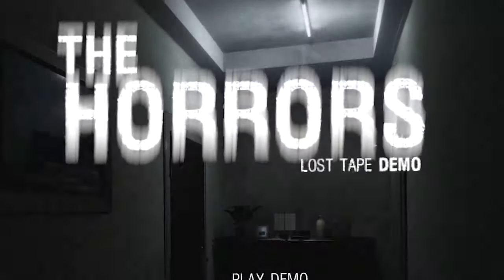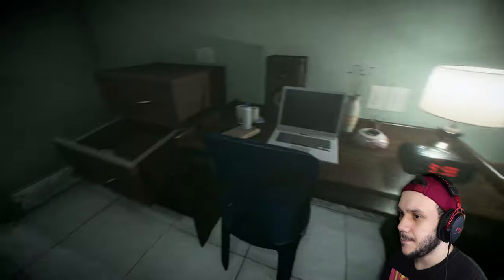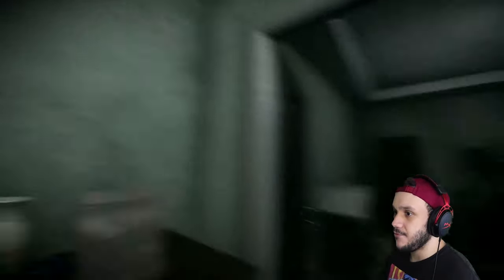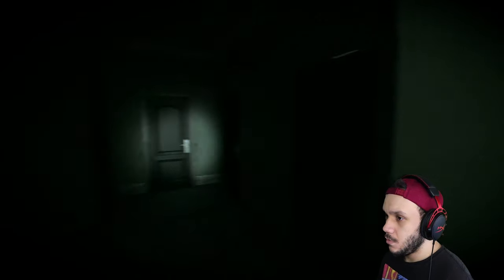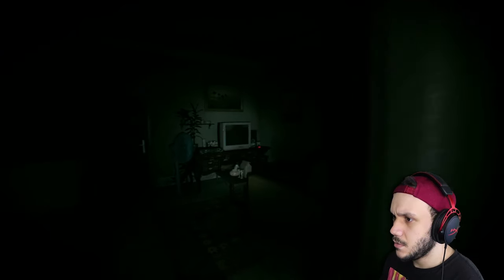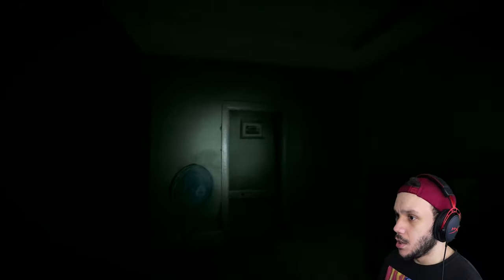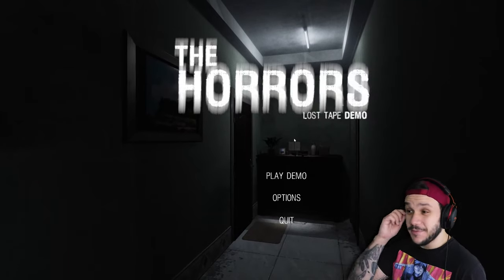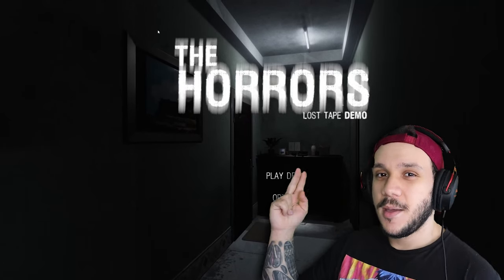THE MYSTERY OF A DEAD COLLEGE STUDENT | The Horrors: Lost Tape (Full Demo)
The Horrors: Lost Tape is a short indie horror game about the mystery of a dead college student hidden within a lost VHS tape.
As we watch this VHS we slowly begin to realize, that his death may not have been an accident.

Make sure to DESTROY that like button if you enjoyed the video and COMMENT your thoughts!

Chapters:
Intro: 00:00
Starting The Game: 00:22
College Student: 1:09
Broke The Game (of course): 01:51
A Disturbing Call: 02:52
A Key And A Note: 03:49
An Offering Of Biscuits: 04:08
I Guess She Didn't Like The Biscuits: 05:12
She's Coming For Me (Ending): 06:04
Review: 06:44
Outro: 08:05